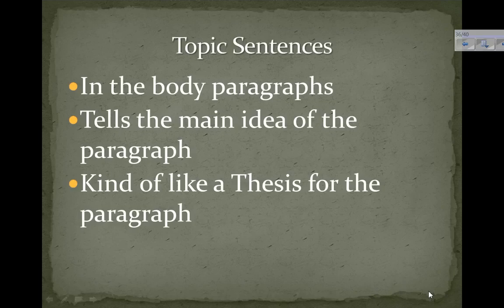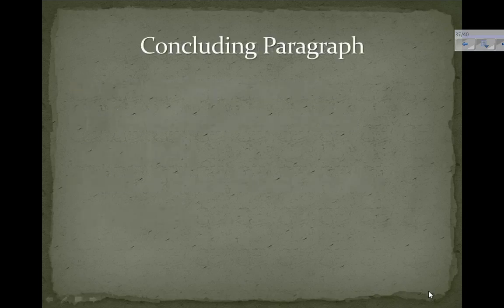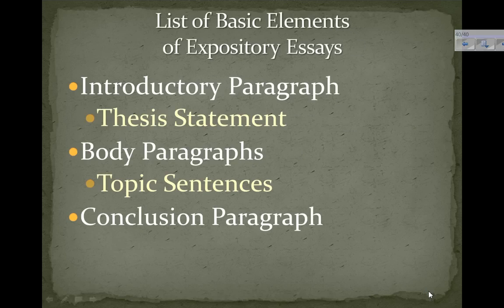How to Write an Expository Essay: The Essential Elements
Want to write a clear, structured, and impactful expository essay? In this video, we break down the key elements that make up a strong expository essay, from the introductory paragraph to the conclusion.

An expository essay allows you to share information, influence others, and harness the power of knowledge. But how do you structure it effectively? It’s simpler than you think!

🔹 Key Elements of an Expository Essay:
✔️ Introduction Paragraph – Hooks the reader, provides background, and includes the thesis statement.
✔️ Thesis Statement – The main idea of the essay in one sentence.
✔️ Body Paragraphs – Contain topic sentences, supporting details, and evidence.
✔️ Topic Sentences – The main idea of each paragraph, supporting the thesis.
✔️ Conclusion Paragraph – Restates the thesis and leaves the reader with final thoughts.

🔥 Chapters:
0:00 Introduction: What is an Expository Essay?
0:24 The Elements of a Powerful Expository Essay
1:10 Writing the Introduction & Thesis Statement
1:58 The Role of Body Paragraphs & Topic Sentences
3:18 The Conclusion Paragraph & Final Thoughts

🤔 What’s the biggest challenge you face when writing essays?